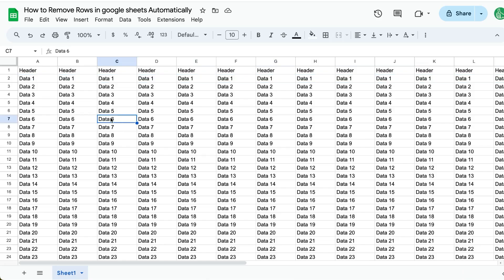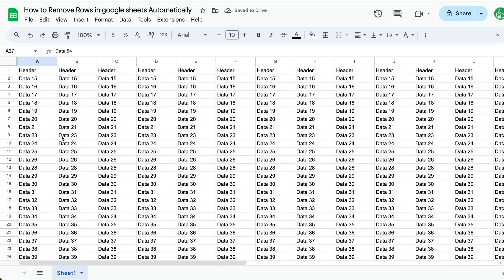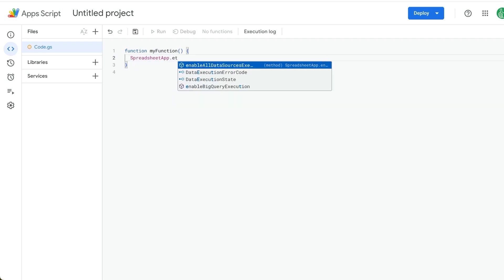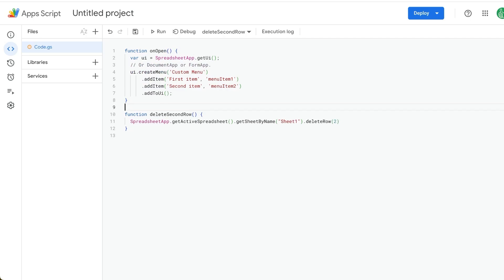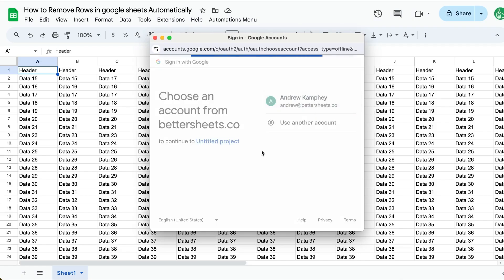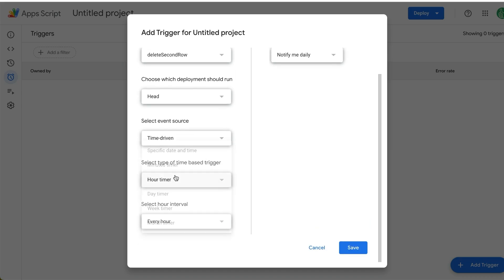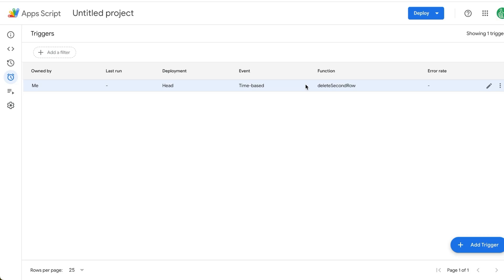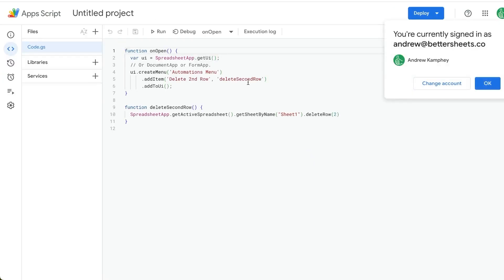How to Remove Rows in Google Sheets Automatically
How to Automatically Delete Rows in Google Sheets
Here's the code:
function deleteSecondRow() {
  SpreadsheetApp
    .getActiveSpreadsheet()
    .getSheetByName("Sheet1")
    .deleteRow(2)

This video tutorial demonstrates how to remove rows automatically in Google Sheets using Apps Script. It covers both semi-automatic deletion using Command Y and fully automated deletion by creating custom scripts and triggers. The guide walks through setting up a custom menu for easier access and scheduling automatic row deletions at specific times. Learn how to delete rows without manually right-clicking and deleting each one, making your Google Sheets more efficient.

00:00 Introduction to Deleting Rows in Google Sheets
00:18 Semi-Automatic Row Deletion
00:46 Setting Up Automatic Row Deletion with Apps Script
01:37 Creating a Custom Menu for Automation
02:32 Setting Up Triggers for Daily Automation
03:17 Managing and Editing Triggers
03:56 Conclusion and Final Tips